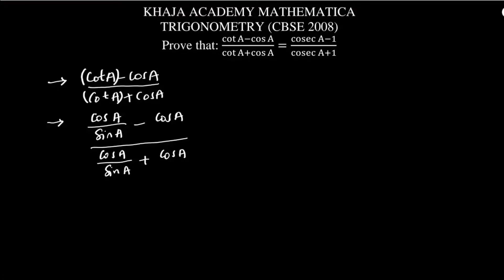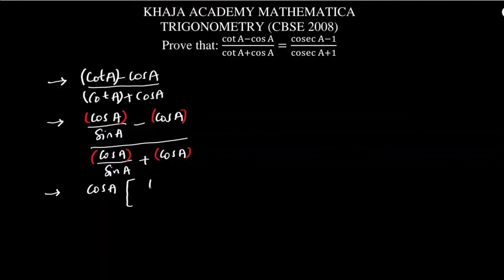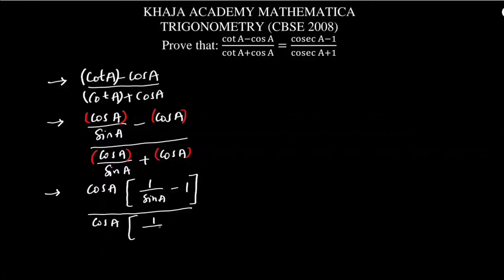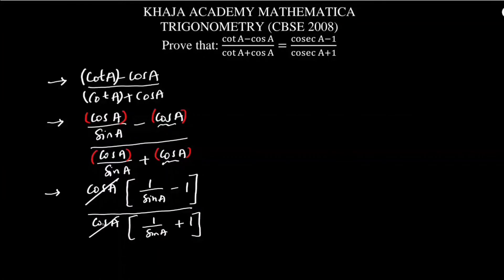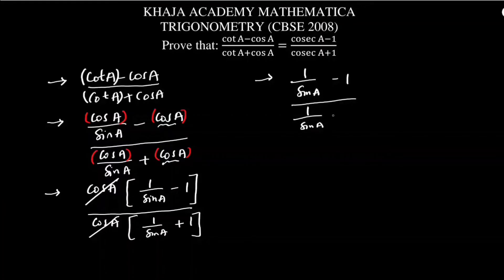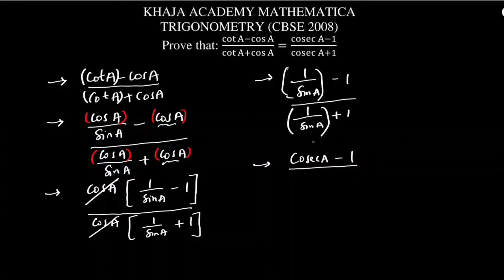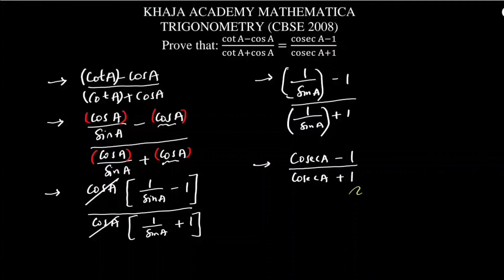Prove that: cot⁡A-cos⁡A /cot⁡A+cos⁡A =(cosec A-1)/(cosec A+1)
Prove that:
 cot⁡A-cos⁡A /cot⁡A+cos⁡A  =(cosec A-1)/(cosec A+1)